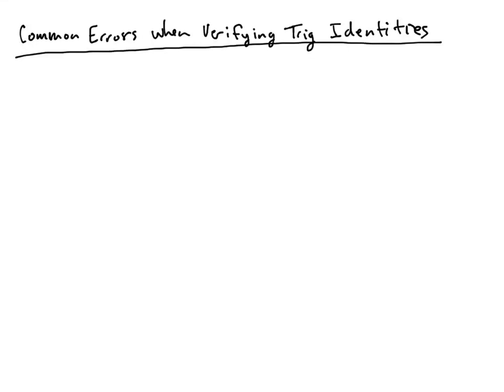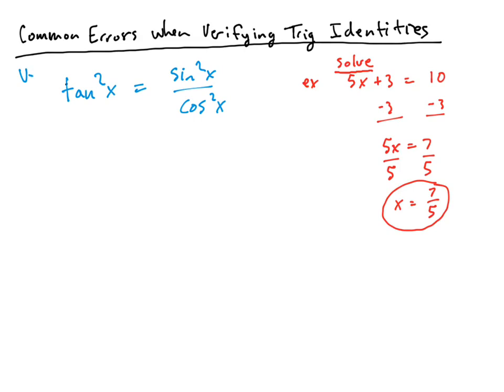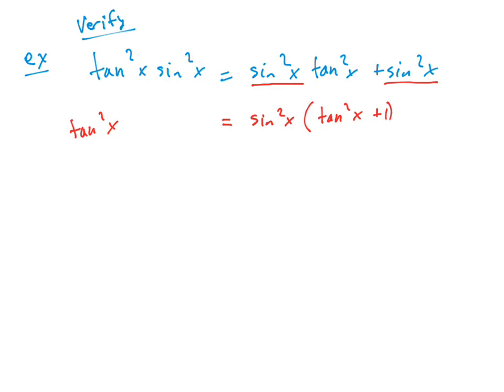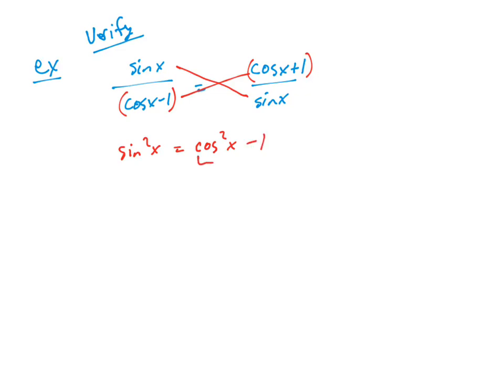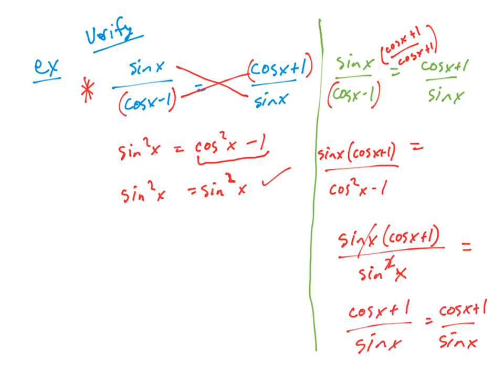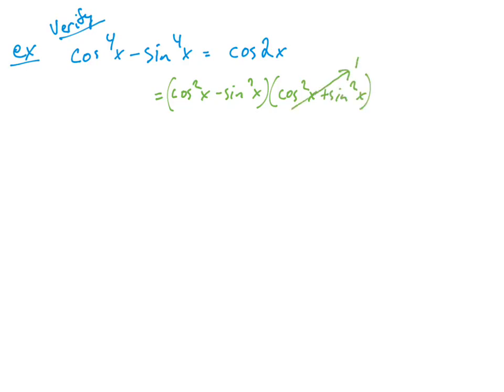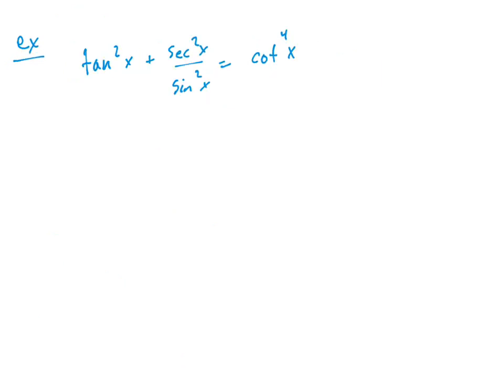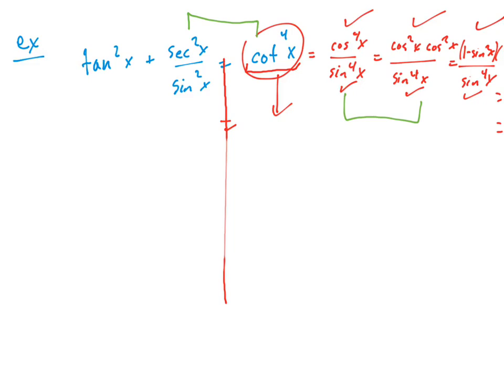Common errors when verifying trig IDs